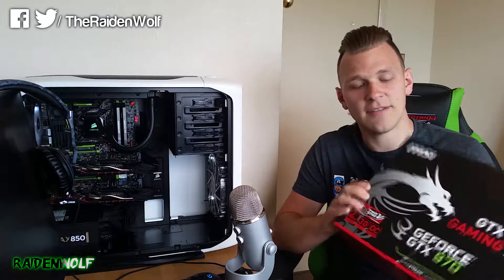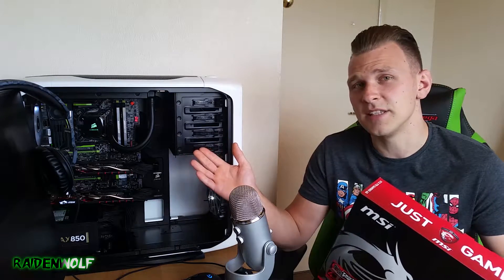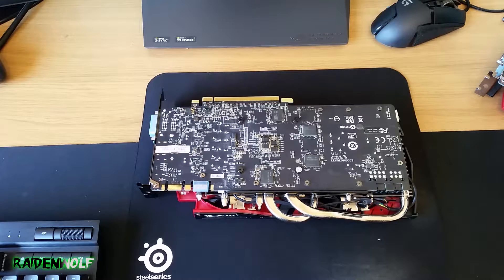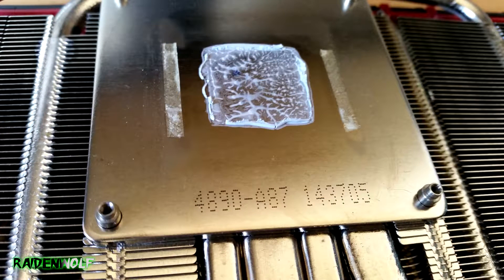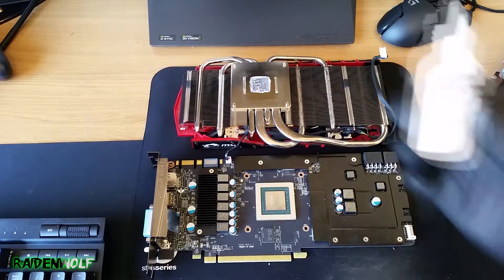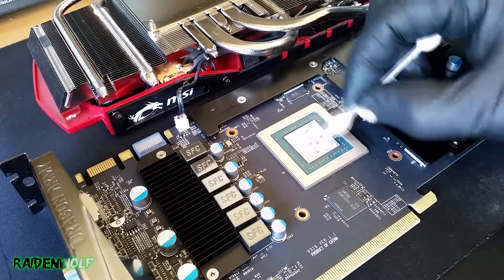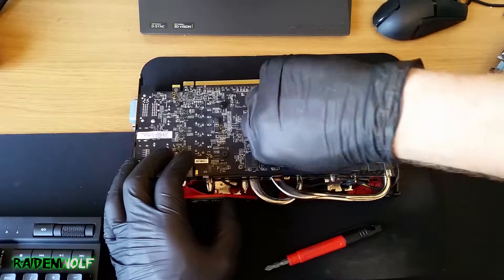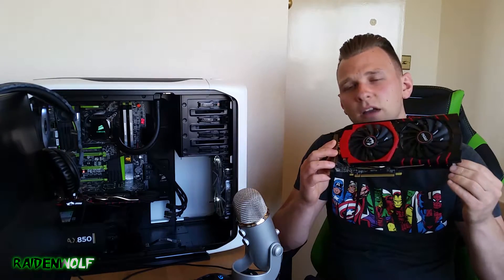Thermal Compound Ultimate Upgrade Tutorial, MSI GTX 970 SLI, Liquid Pro, MX4, Better GPU Performance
My MSI GTX 970's starting to get a little hot in games so I decided to see what I can do about upgrading my thermal paste.